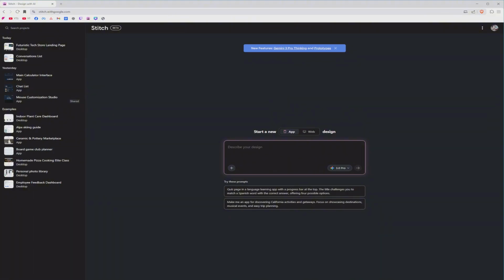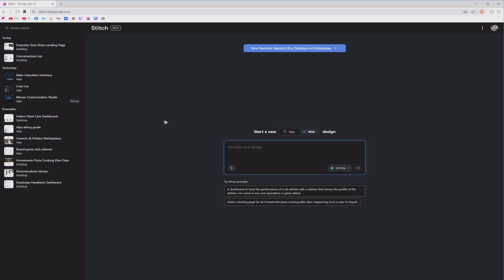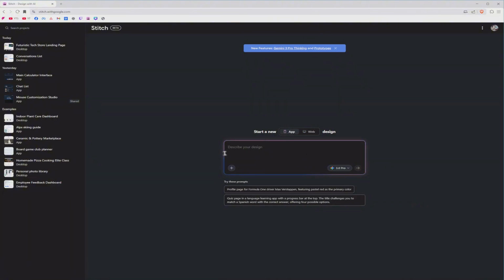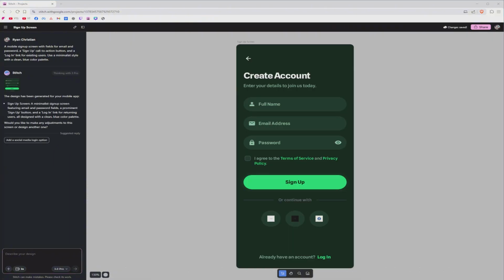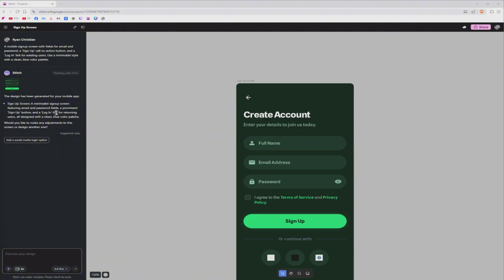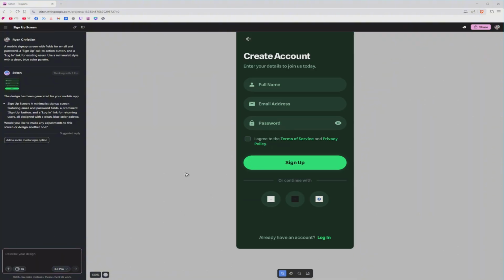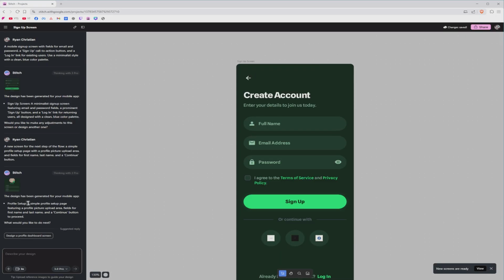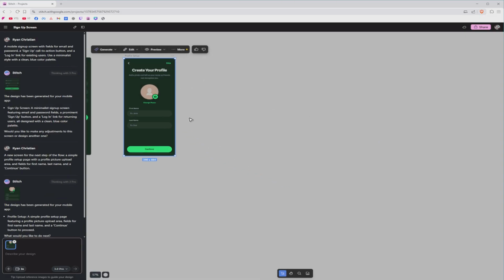How to DESIGN A SIGNUP FLOW in Stitch (Step by Step)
This guide explains how to design a signup flow in Stitch so users can move smoothly from first screen to account creation with clear steps and layouts. Please consider liking the video and letting us know if you have any comments, ideas or questions, we really appreciate any feedback! We have plenty of other tutorials on our channel so come and see if we can help you with anything else :)